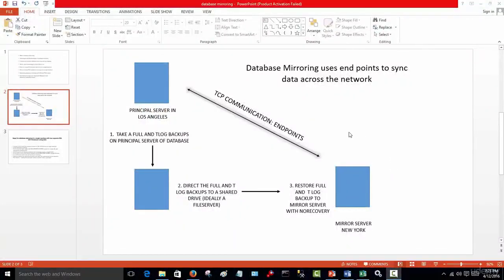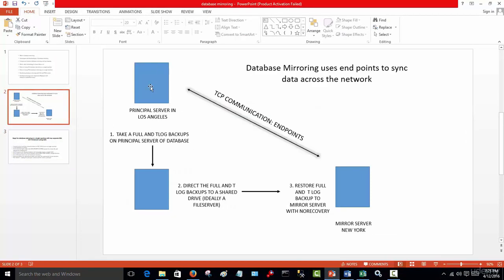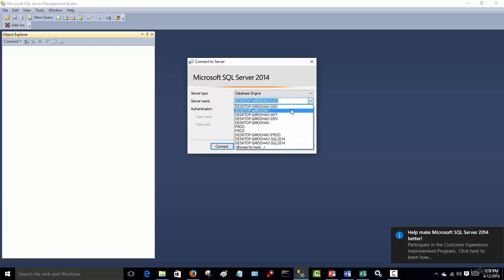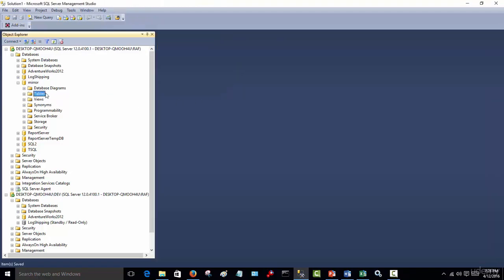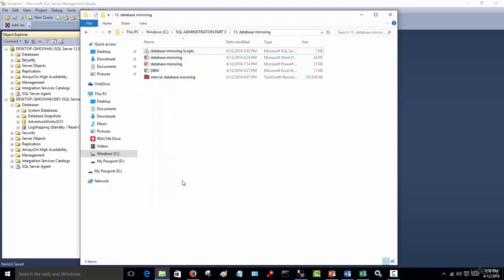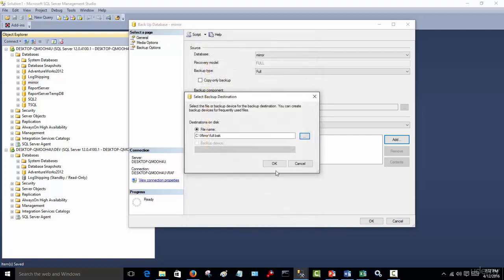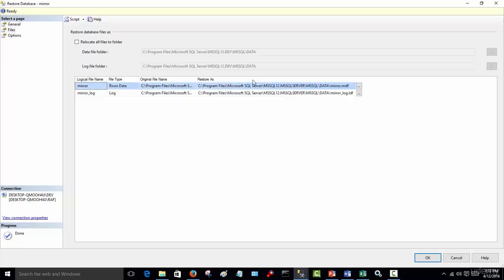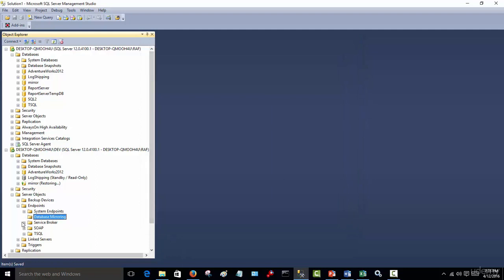018 17 Database Mirroring using GUI part 1